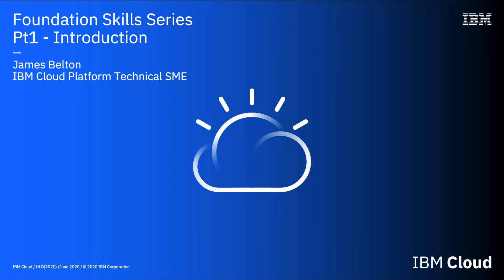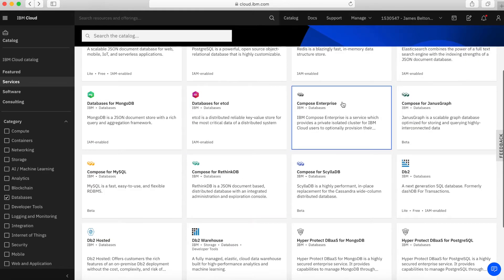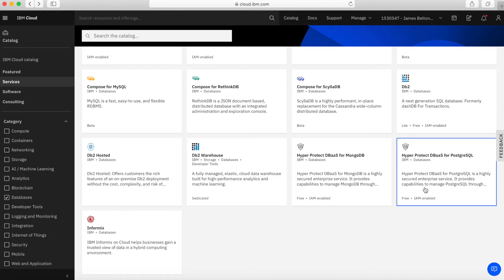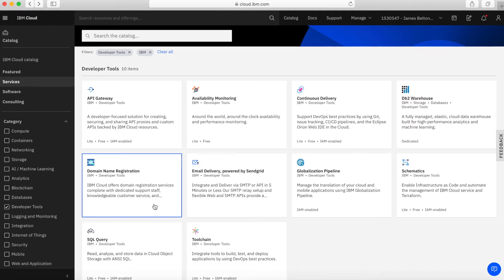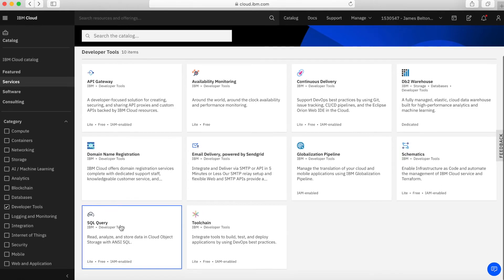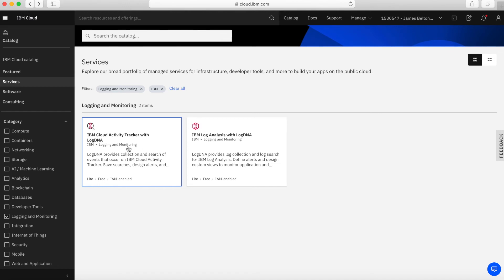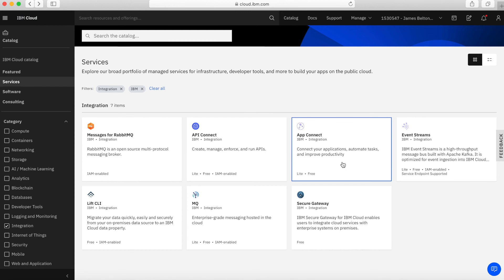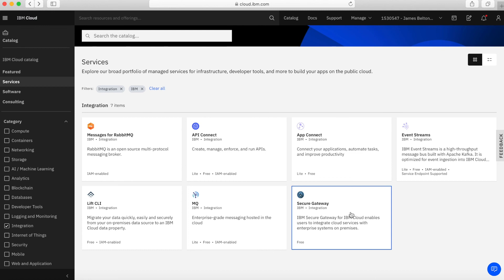IBM Cloud Foundation Skills Series - HLO Pt3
Updated in June 2020, this video provides a high level overview of the Database, Developer Tools, Logging and Integration services available in the IBM Cloud catalog.